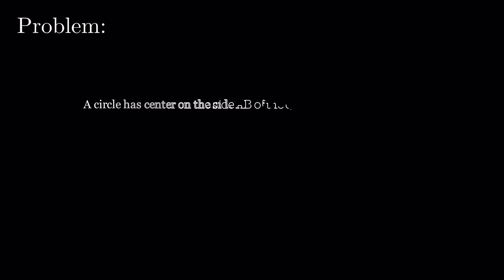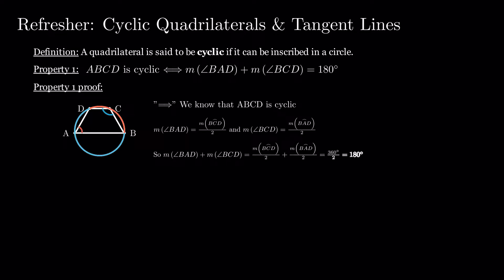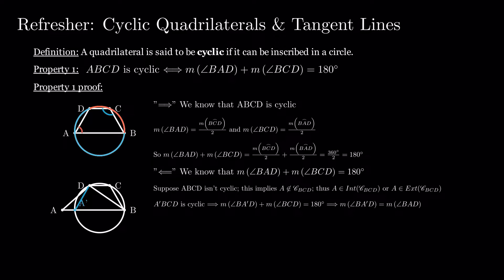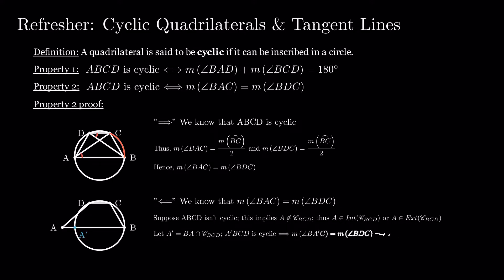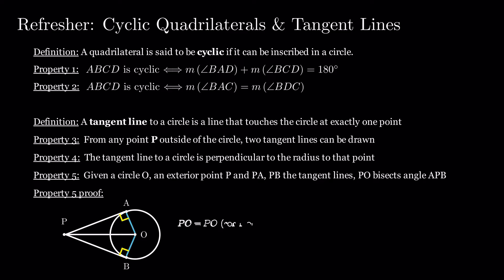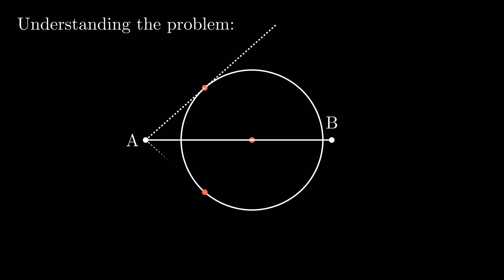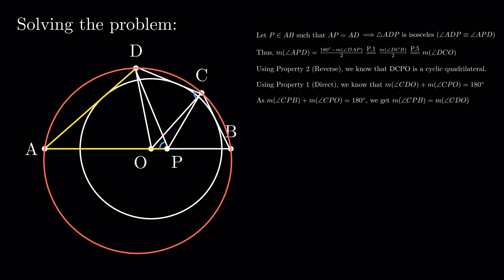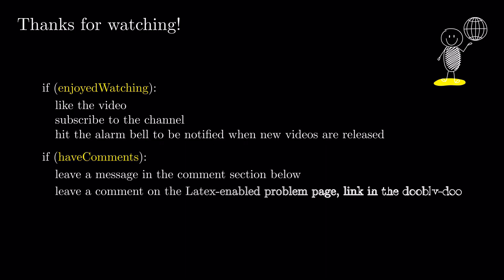The EASIEST Math Olympiad Problem from 1985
In this video, we look at the easiest problem given at the 26th International Math Olympiad.
This special honor goes to Problem 1, with an average score of 4.09 out of 7.

Timecodes
00:00 - Question
00:33 - Refresher on Cyclic Quadrilaterals and Tangents
05:30 - Drawing
06:45 - Solution
08:45 - Outro